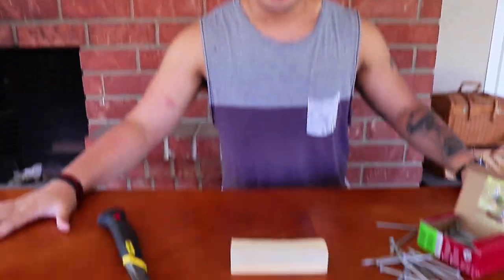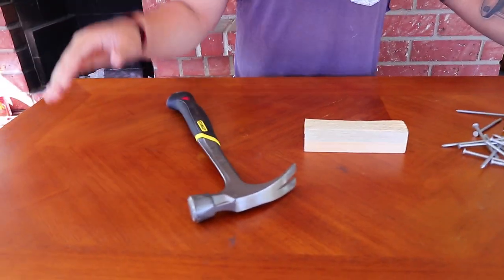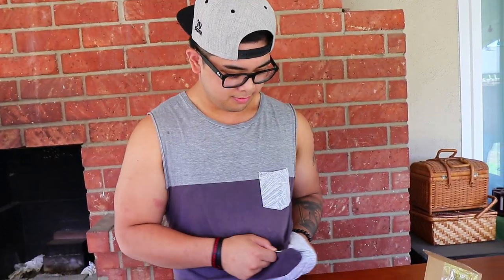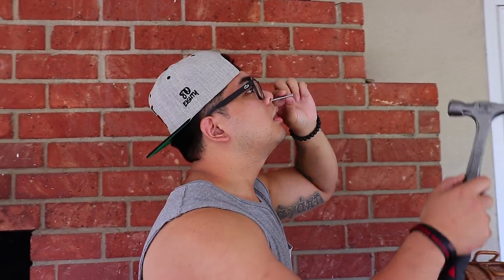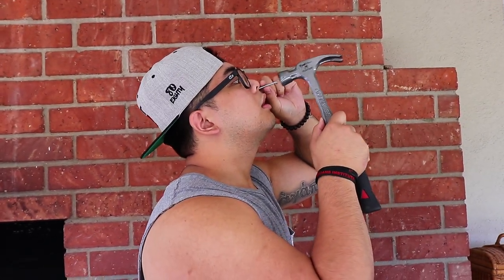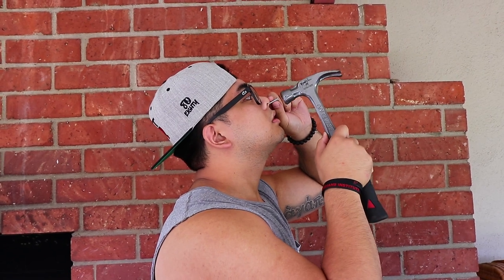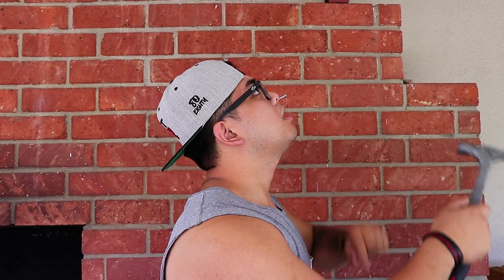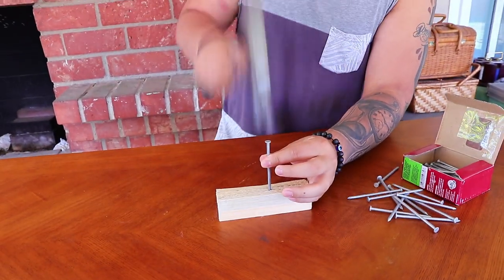NAILED IT?! | HUMAN BLOCKHEAD